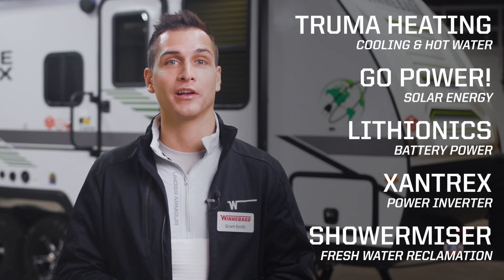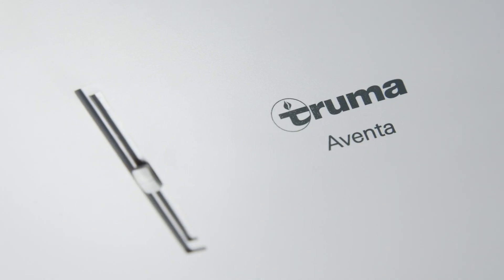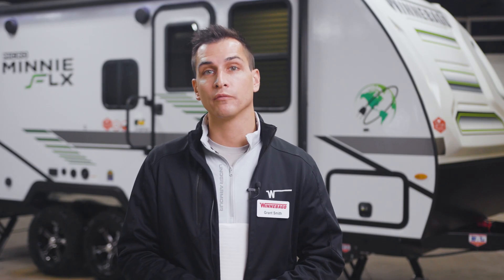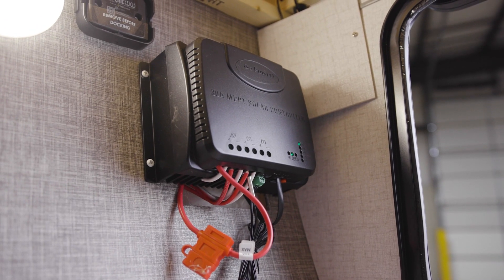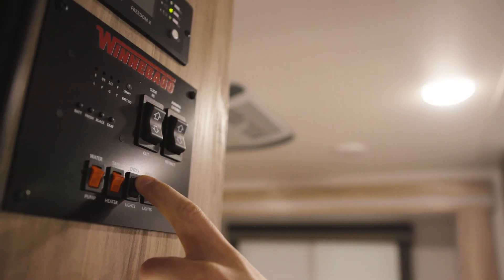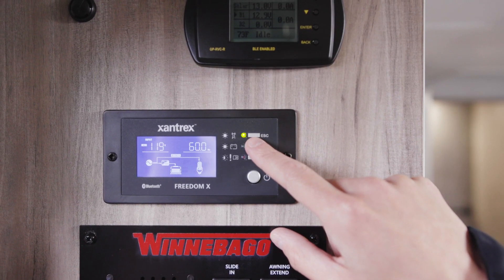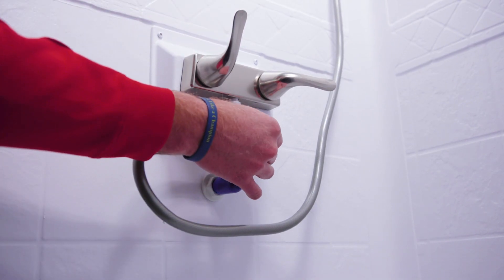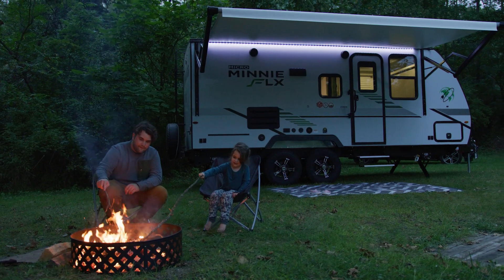Winnebago Micro Minnie FLX (Flex) Overview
Winnebago's Grant Smith gives an overview of the Micro Minnie FLX, including some of the features that make this travel trailer safe, energy-efficient, and easy to use.